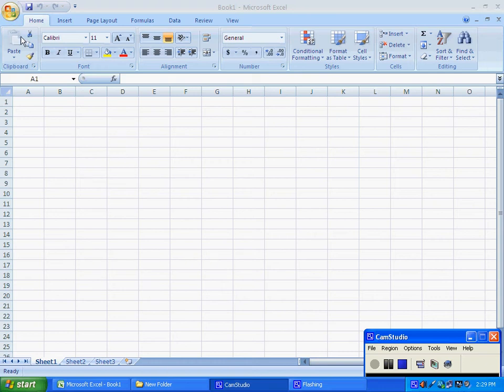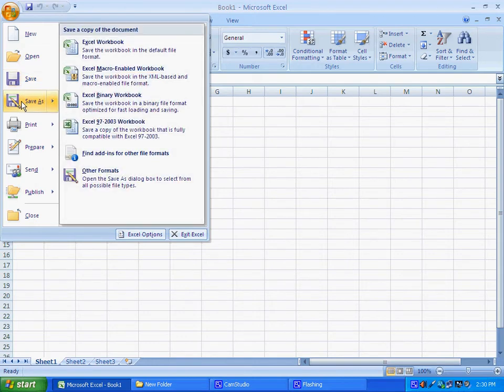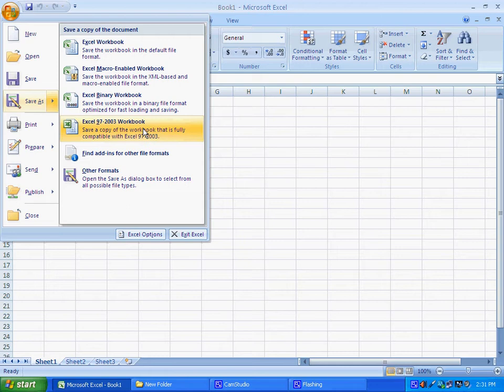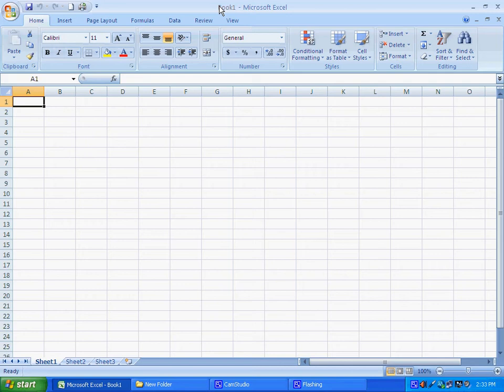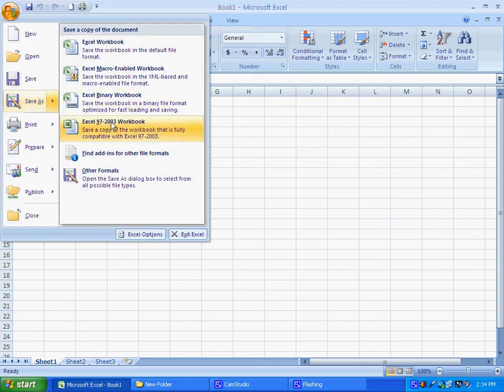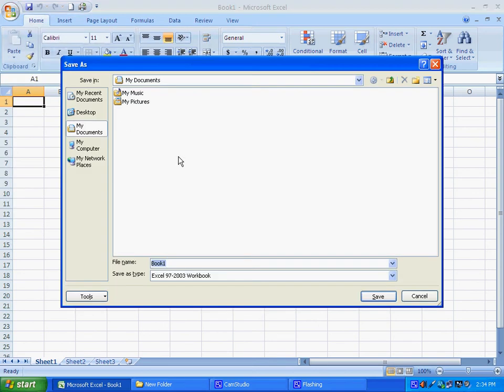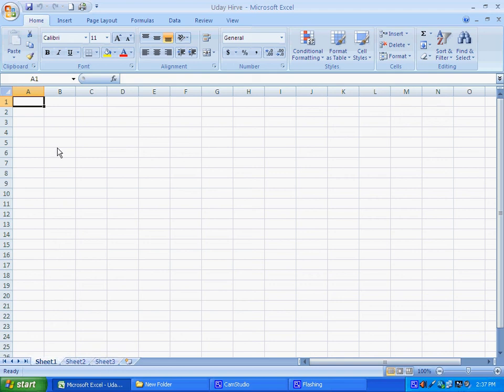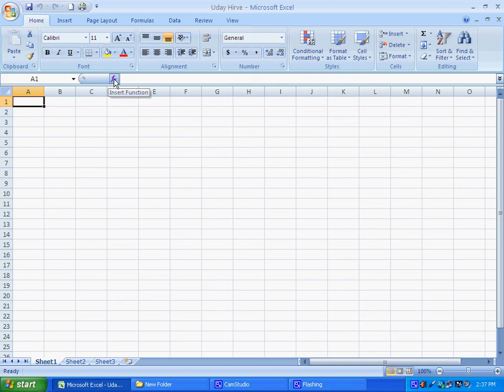Introduction to excelsheet